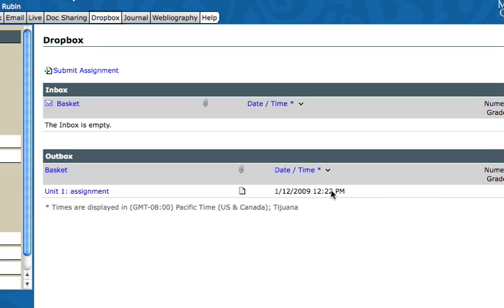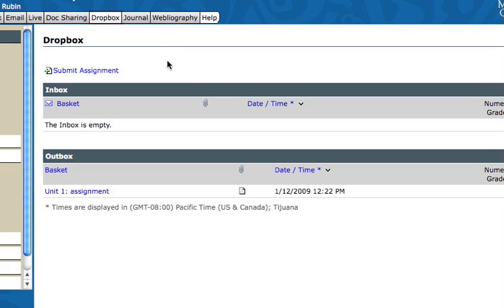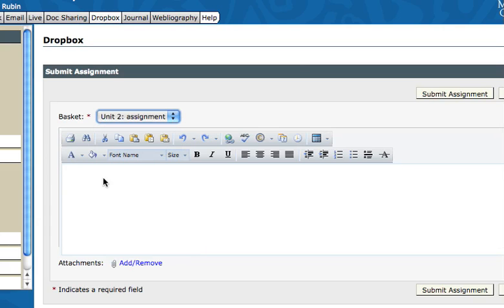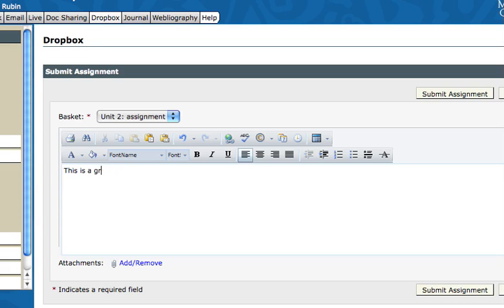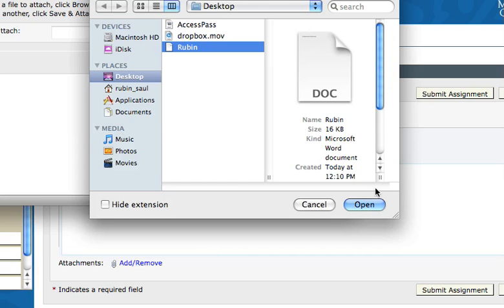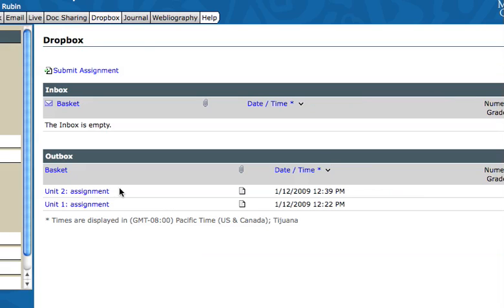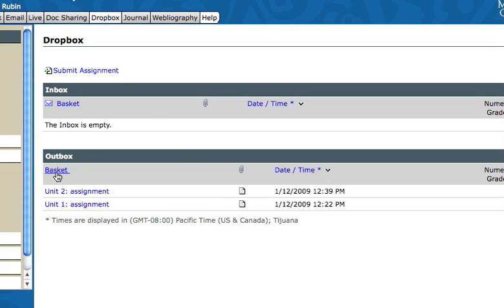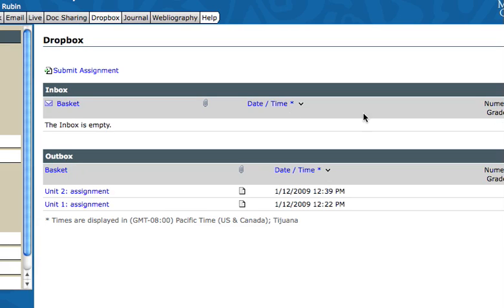Dropbox Demo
This is a demonstration of how to use the dropbox in e-companion